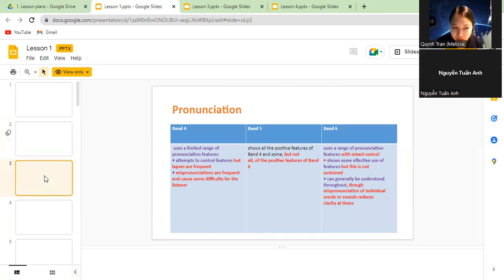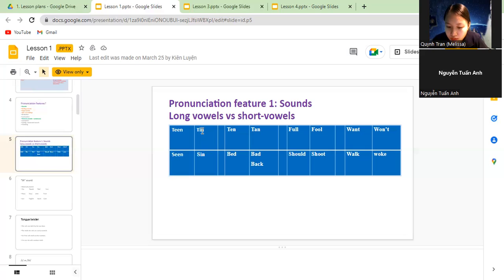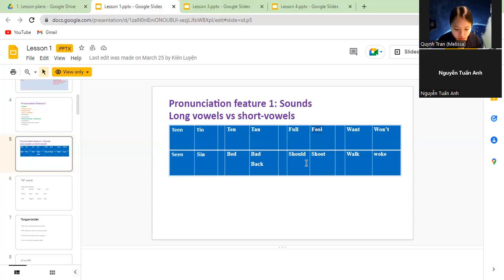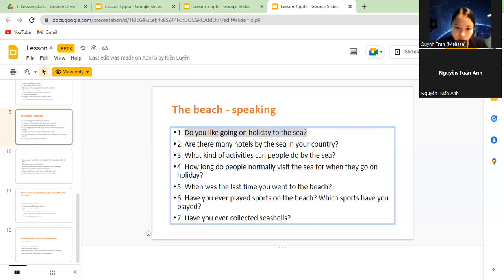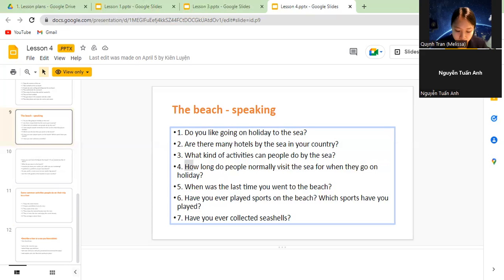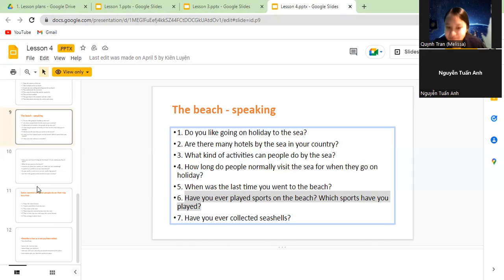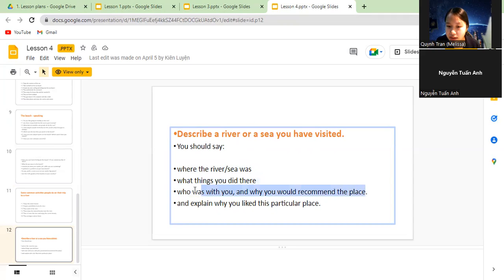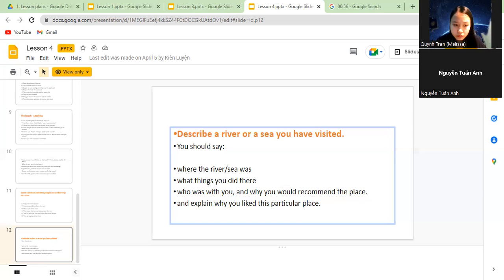Tuấn Anh - b2 b3